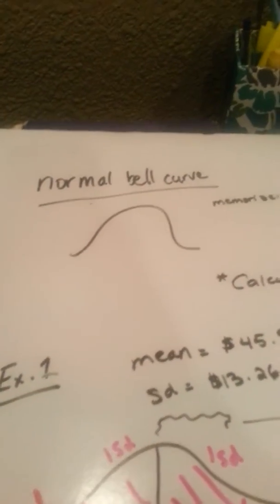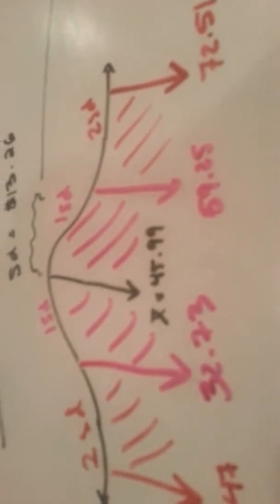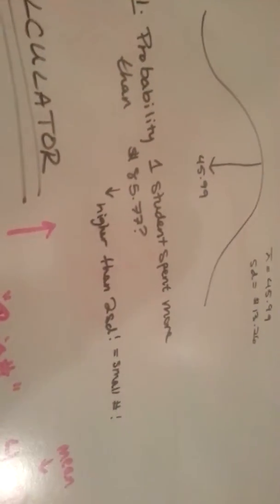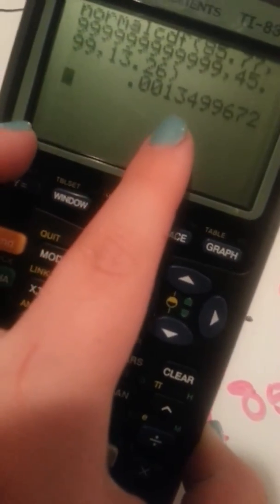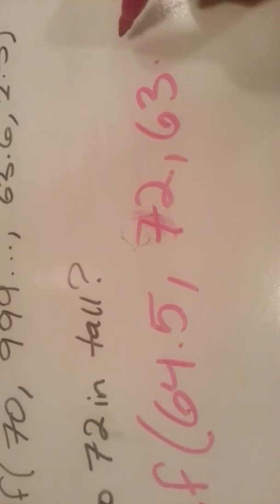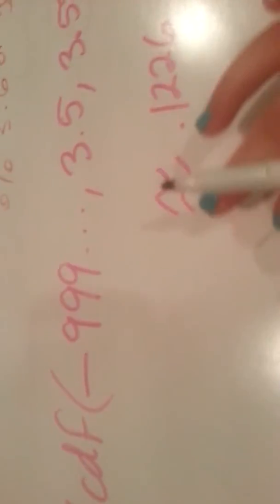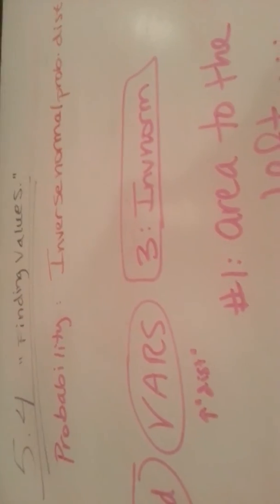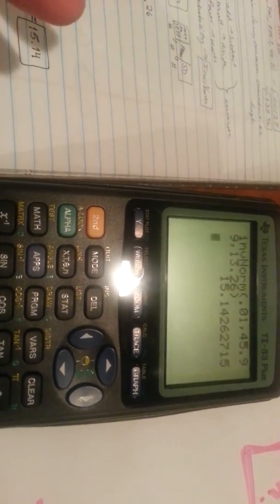Statistics: normal distribution and probability.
Ch 5 1, 5.2 and 5.4 normal distribution and inverse norm part one.